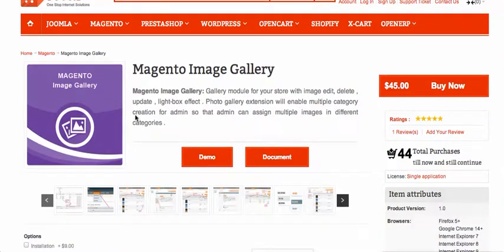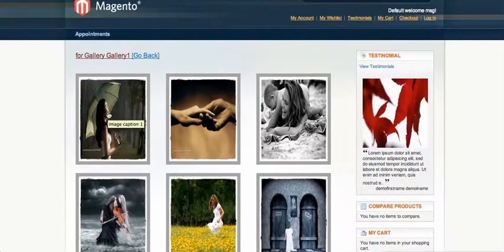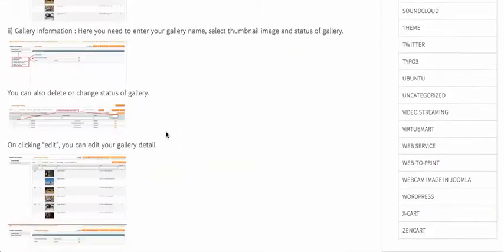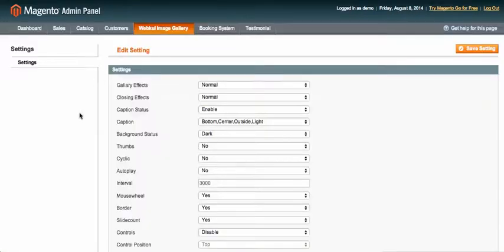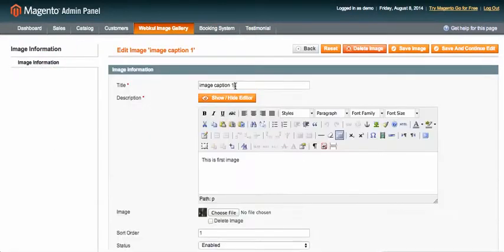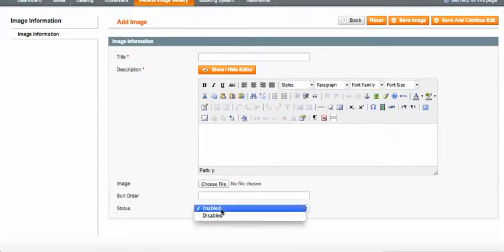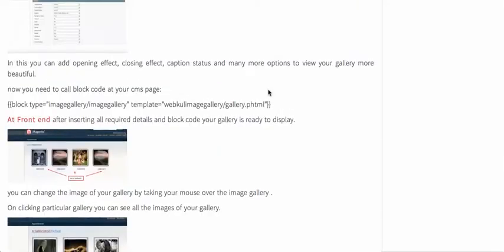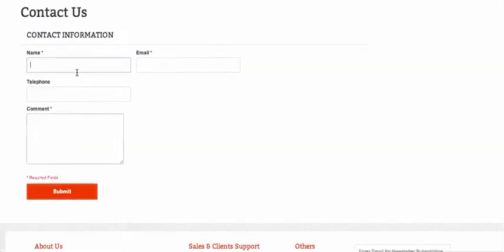Magento Photo Gallery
Magento Photo Gallery: Gallery module for your store with image edit, delete , update , light-box effect . Photo gallery extension will enable multiple category creation for admin so that admin can assign multiple images in different categories .

Features:

Fully Dynamic means images or editable via magento admin
Nice Light-box effect
Category Creation and preview for image Category
Better User experience for your store.
Module is useful for creating portfolio as well .
Image captions for pictures
CRUD operations for admin
Mass / bulk image delete option
WYSIWYG editor for the image description
Multiple gallery creation
multiple options to manage gallery UI including gallery effect , thumbs
Go Back to move in previous image category
Magento Image Gallery User Case - There are many image gallery exist some of them are free and some of them are paid , webkul image gallery module is unique in many ways because of its high end options like creating multiple categories for different different images with full CRUD ( create read update delete ) options for admin with tons of UI effect like thumb , captions or lightbox effect .

2. Raise a Ticket via our HelpDesk system